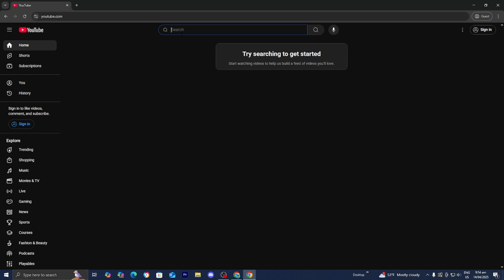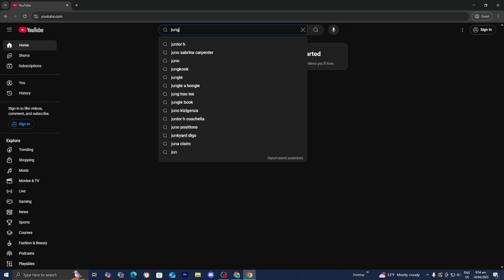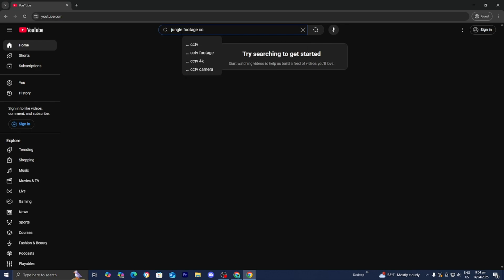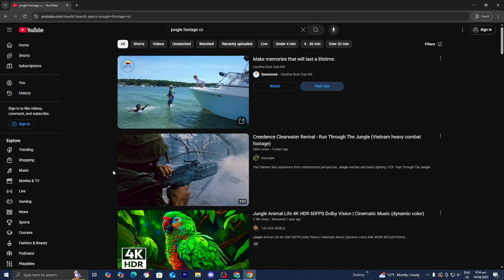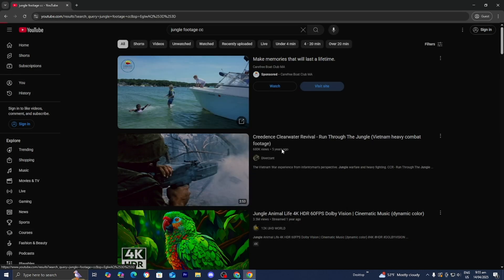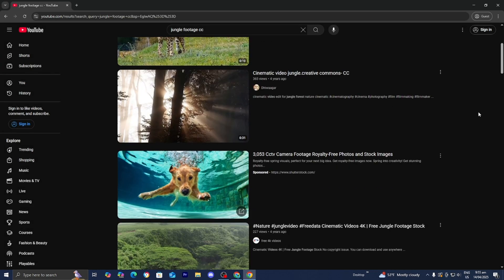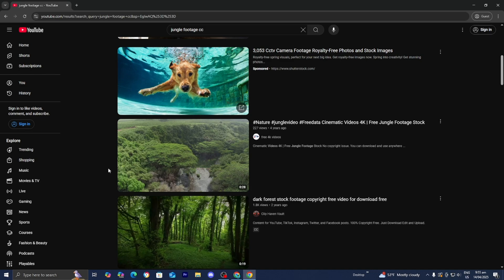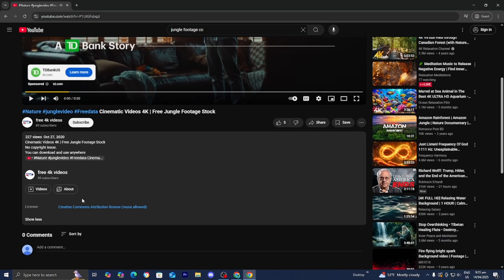How To Find Creative Commons Videos On Youtube 2025! - Tutorial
Want to know how to find Creative Commons videos on YouTube? Watch this tutorial for step-by-step instructions on finding and using CC videos in your projects!